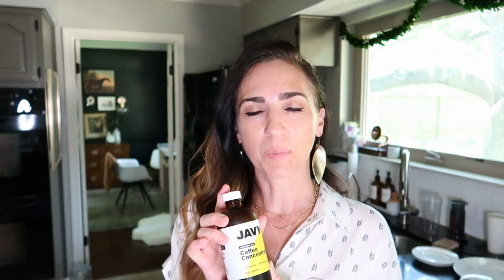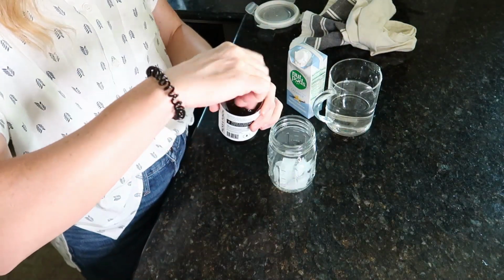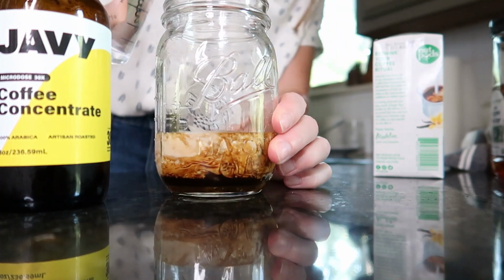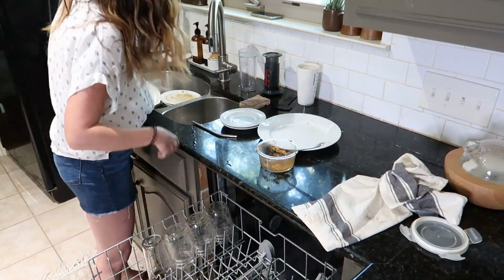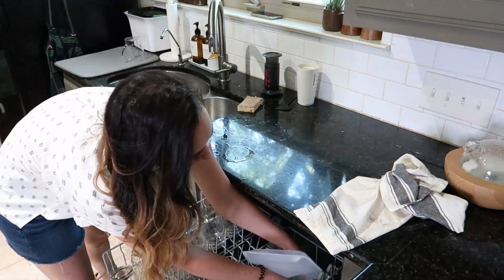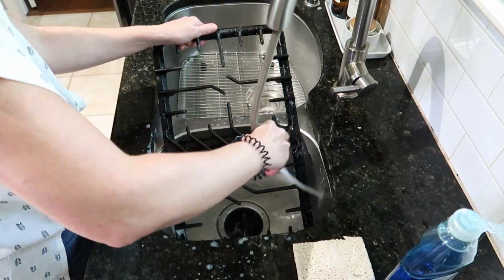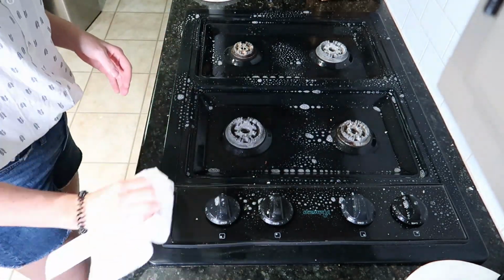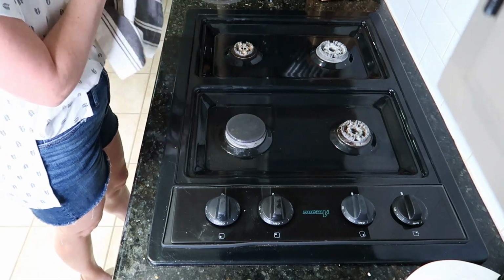POWER HOUR | CLEAN WITH ME | JAVY REVIEW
In today's video I am sharing a power hour! See how much I can get clean in one hour! Clean with me! I also review Javy coffee! If you have followed me a while here on YouTube or over on Instagram, you know how much I love coffee! I was excited when this company reached out to me to review their product. It was nice to get some extra energy before starting my power hour! I hope this video gives you some motivation to get a space in your home clean today!